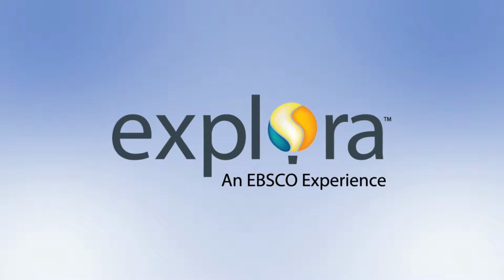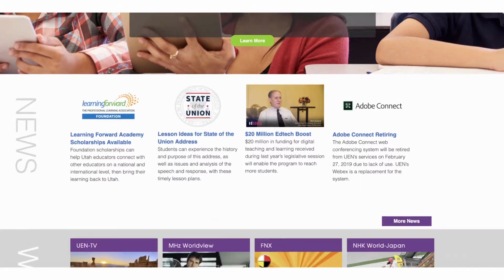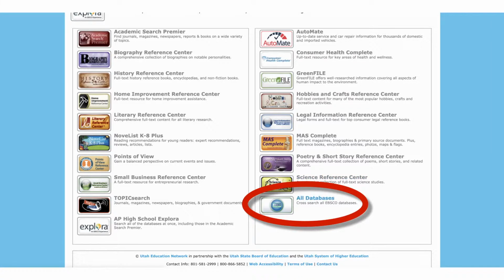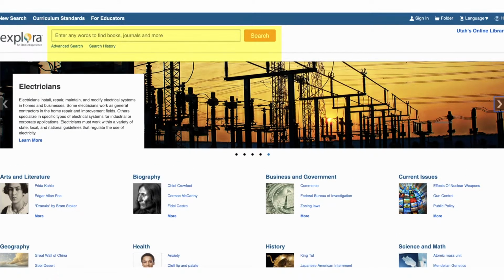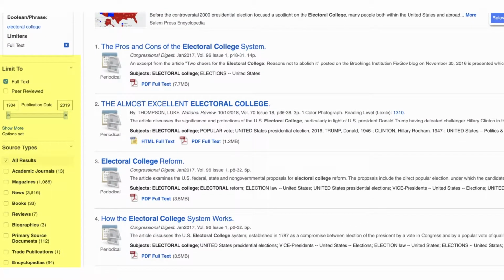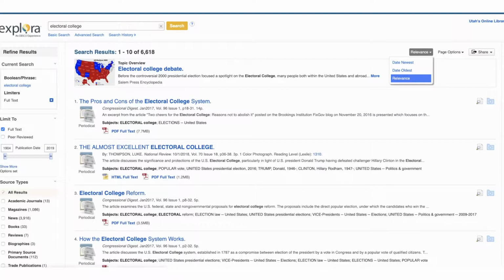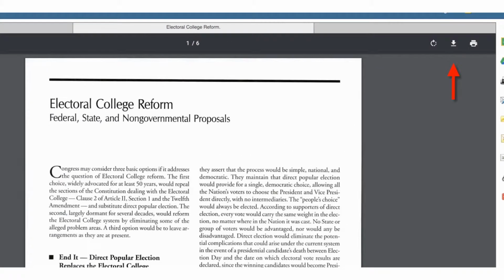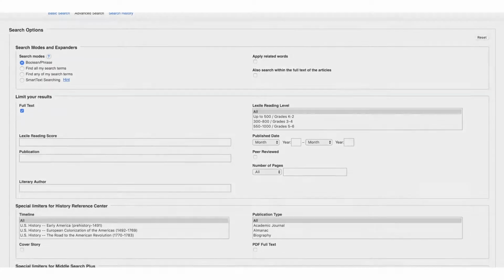EBSCO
This video tutorial gives an introduction to using EBSCO from Utah's Online Library.